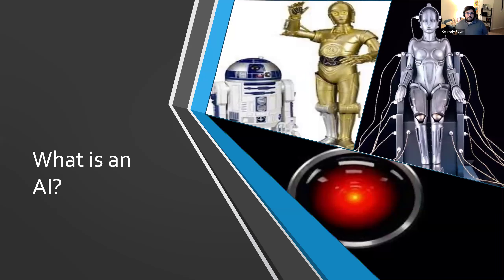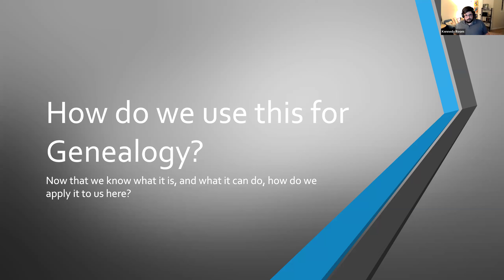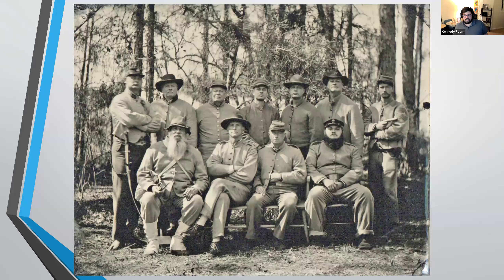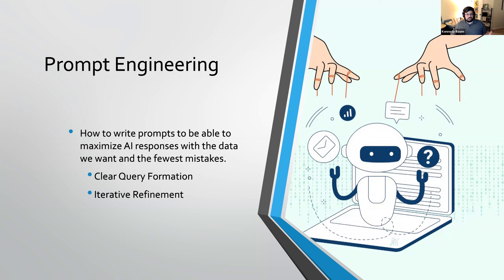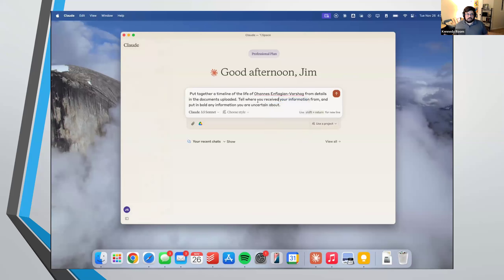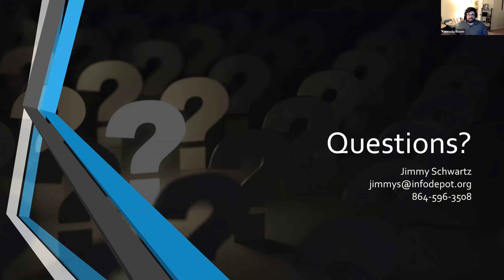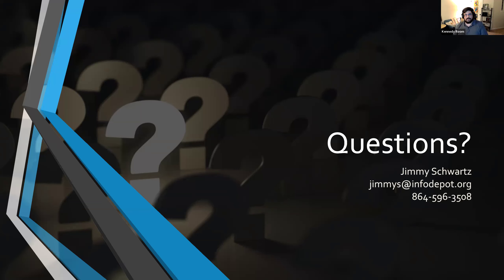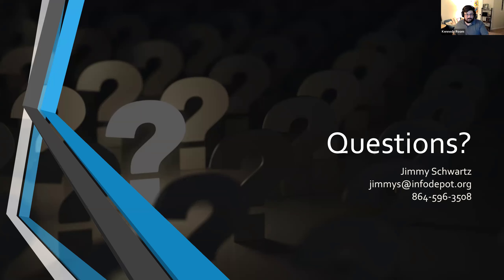Genealogy Series: Where Tech Meets Traditions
Join us for an engaging program on the revolutionary impact of artificial intelligence on genealogy and local history research. Discover how AI-powered tools can analyze historical records, photos, and documents to uncover hidden family connections and forgotten local stories. Learn from real-life examples of AI revitalizing community heritage and providing new insights into our past.